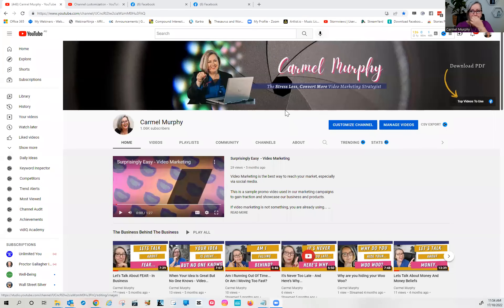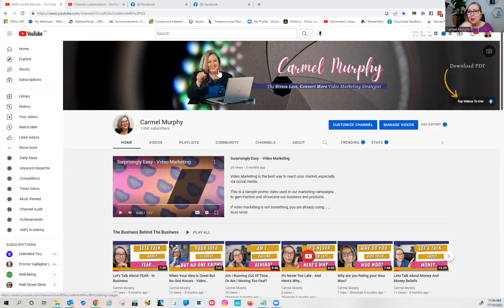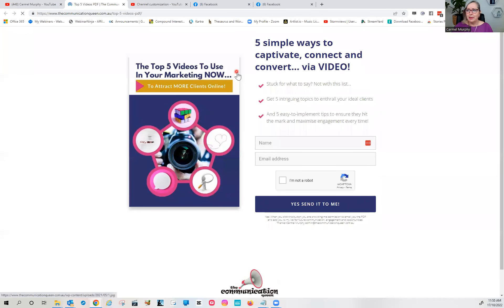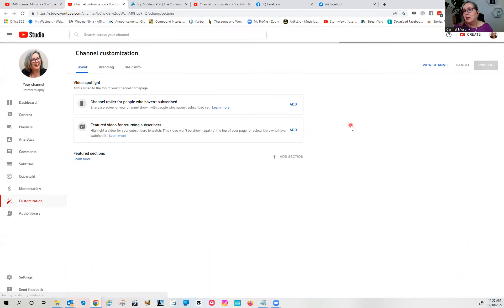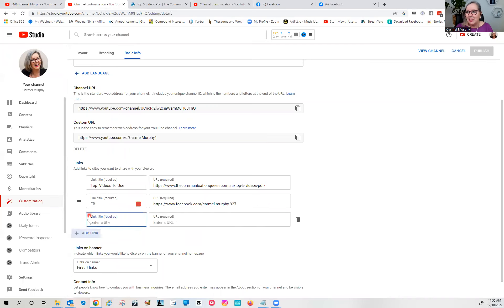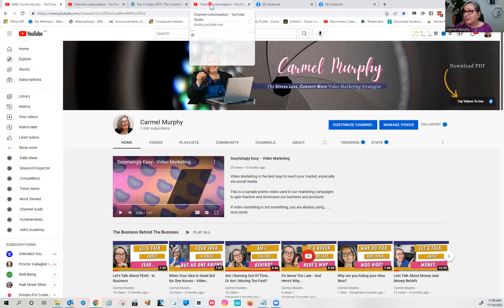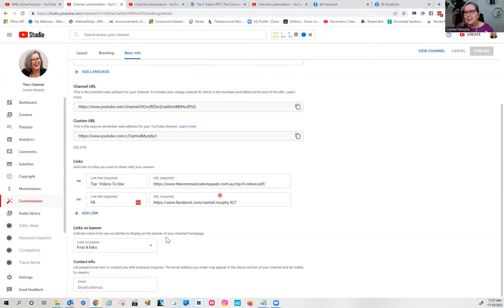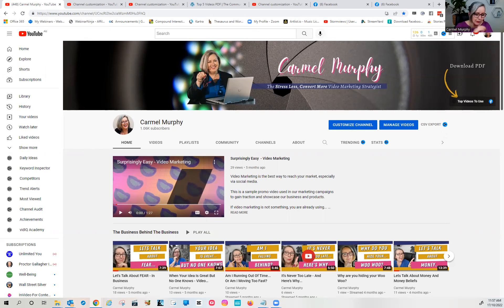How To Add A Link To A Freebie On Your YouTube Channel Banner For Video Marketing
In this video - More Leads With Ease! How To Add A Link To A Freebie On Your YouTube Channel Banner For Video Marketing...

I walk you through how to add your freebie link on your banner...

In video marketing, being visible to your ideal client is vital to ensure you can capture their details and become the expert in their eye for the problem you solve.

Want to get on the fast track to making your videos? Join The Promo Video Blueprint for all the support you need...

To get started with your marketing videos get your FREE PDF"The Top 5 Video's To Use In Your Marketing Now

When you are ready to make amazing, professional Promo Videos for your business I highly recommend Invideo, they have thousands of engaging templates, fabulous support and FREE (with a watermark) and paid options (with FREE stock photos and videos included)